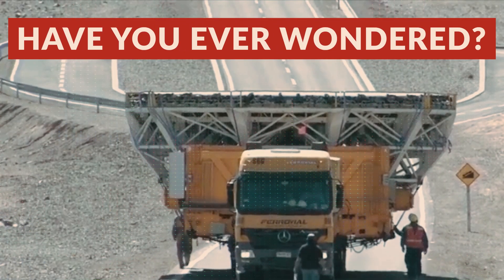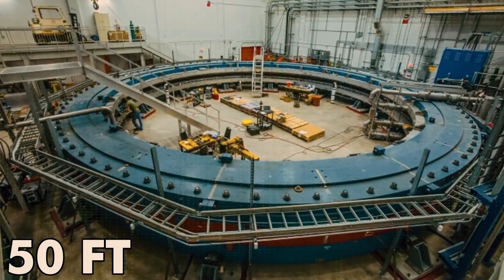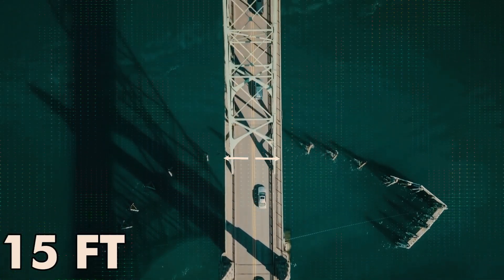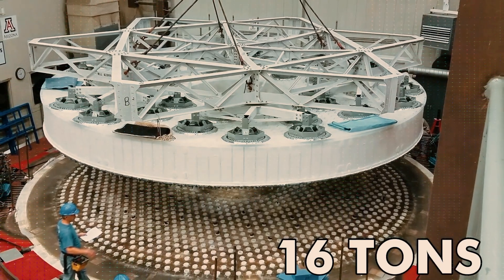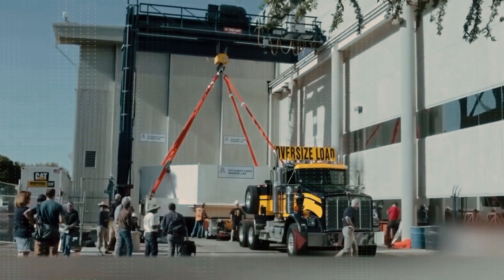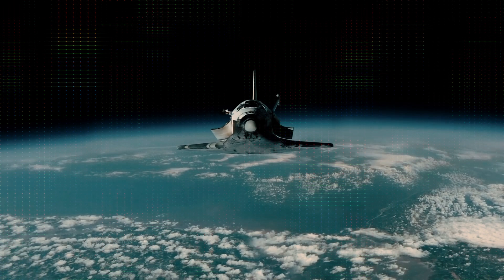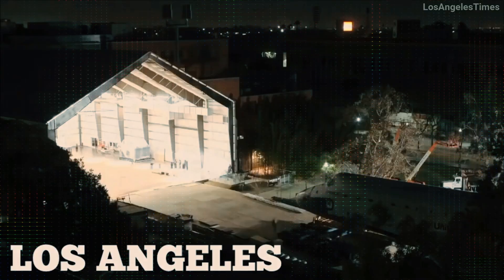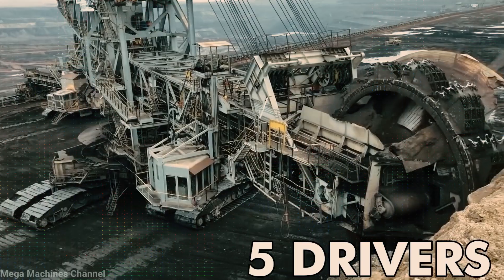Transporting Giants: The Epic Challenges of Moving Massive Objects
Have you ever wondered how experts transport some of the world's largest objects? From a massive magnet to a space shuttle, this video explores the incredible challenges involved in moving enormous machines across long distances. Join us as we delve into the meticulous planning, special equipment, and extreme patience required to transport these giants. You'll discover the amazing stories behind these epic journeys and learn about the obstacles that had to be overcome to move these massive objects.